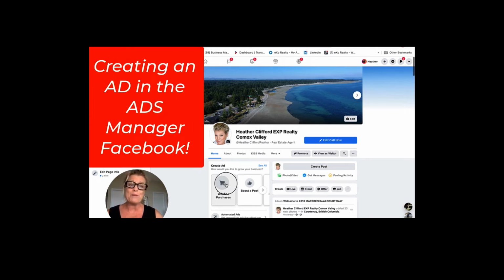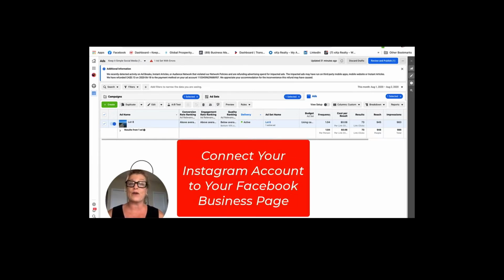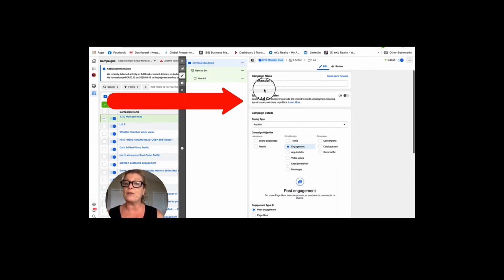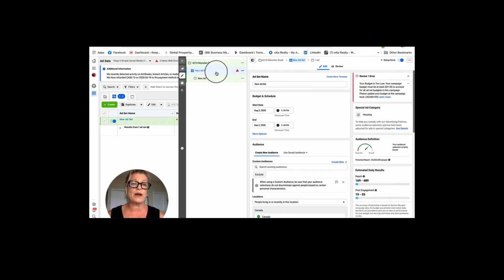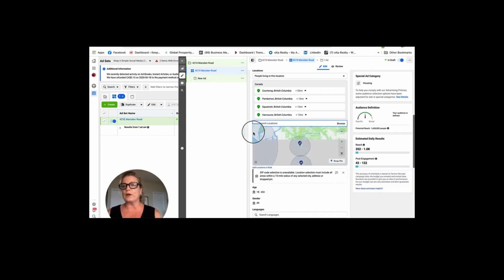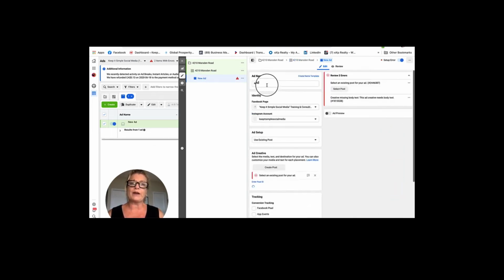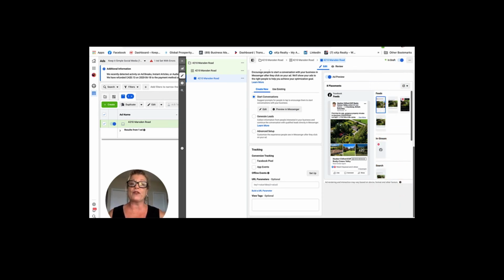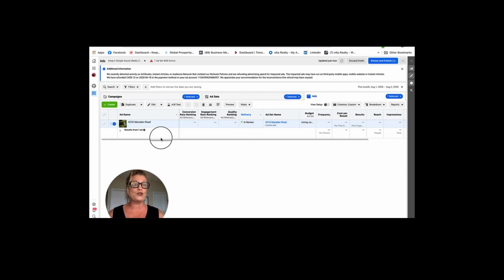Facebook ADS MANAGER Tutorial Updated 2022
Info below!